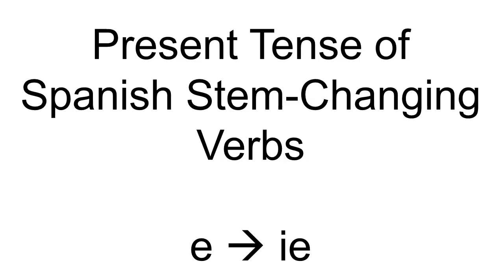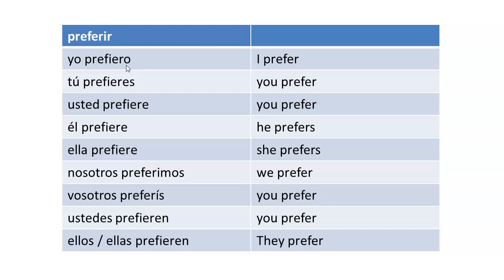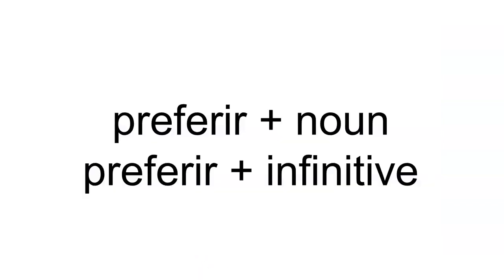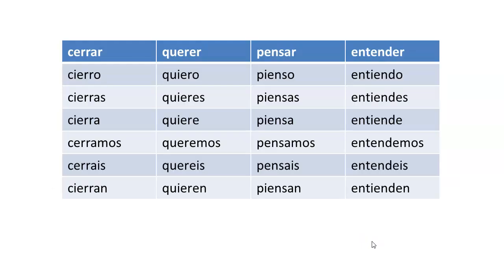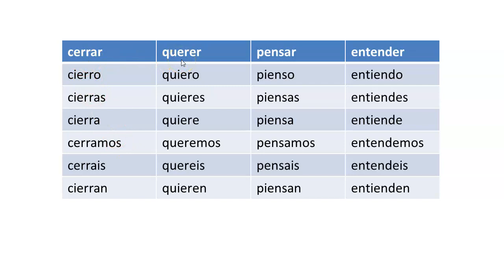Spanish Stem-changing Verbs, 'E' to 'IE' Pattern, Present Tense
Practice using 'e' to 'ie' stem-changing verbs in Spanish. P0019 001